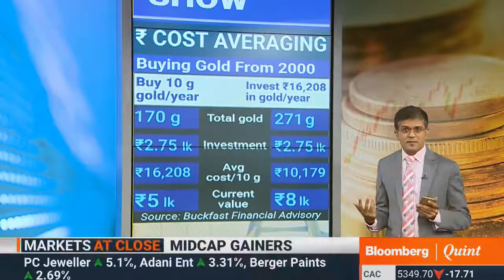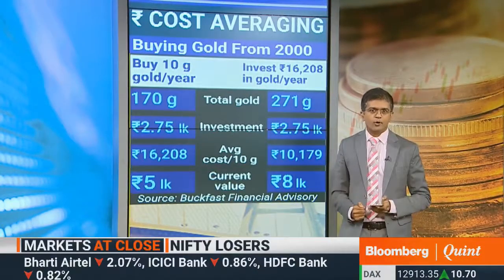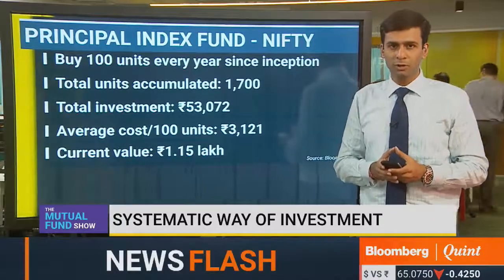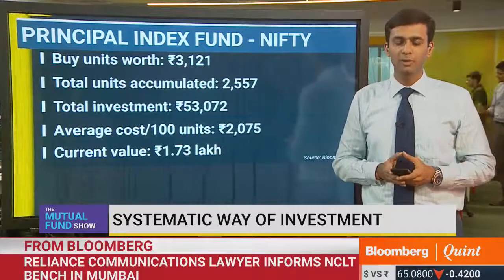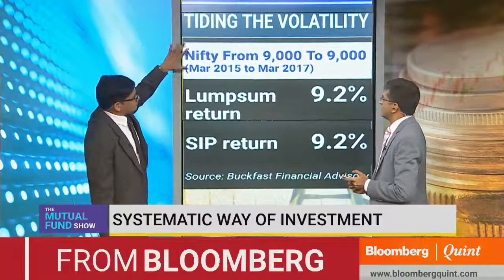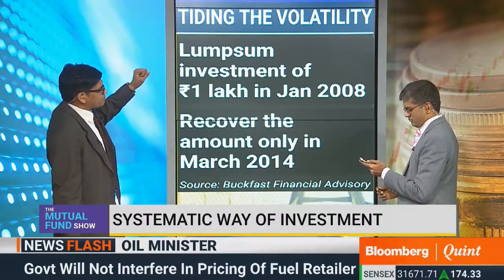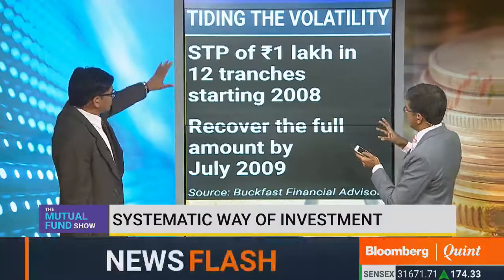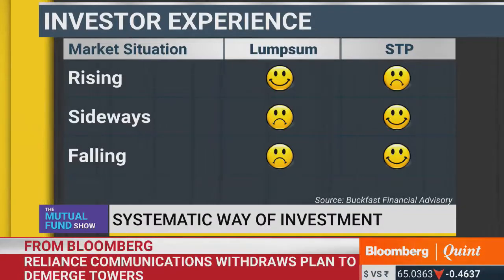SIP, STP or Lumpsum? Which is the one best suitable for your Financial portfolio?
Mr. Vijai Mantri - Chief Mentor and Co-founder, explains the difference between Lumpsum and Systematic Transfer Plan.